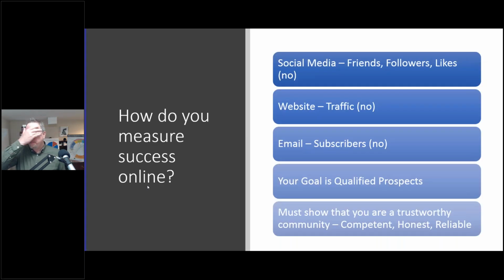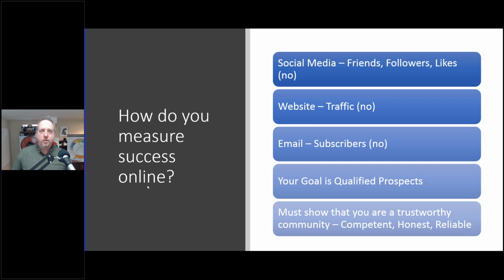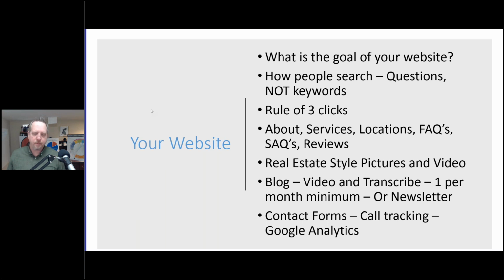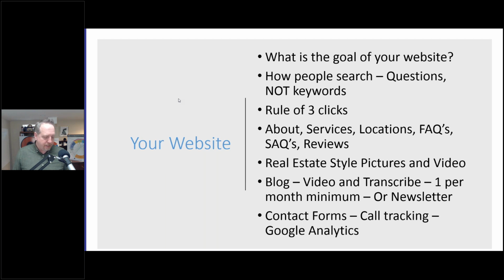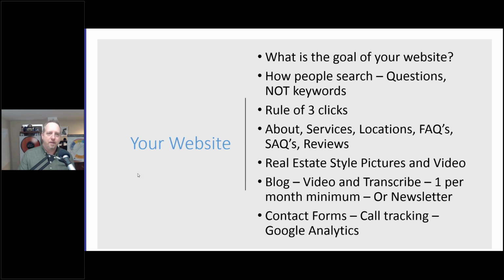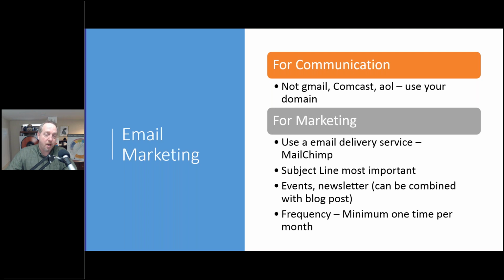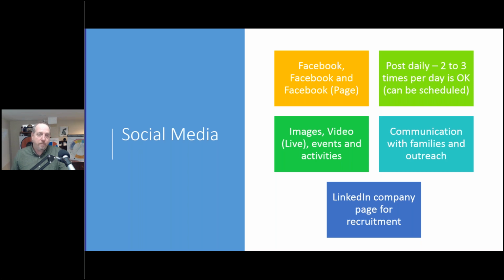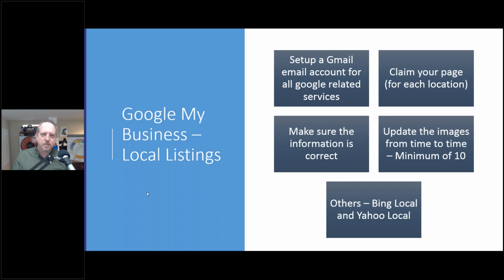CALA Webinar Online Marketing Blueprint for Assisted Living Communities